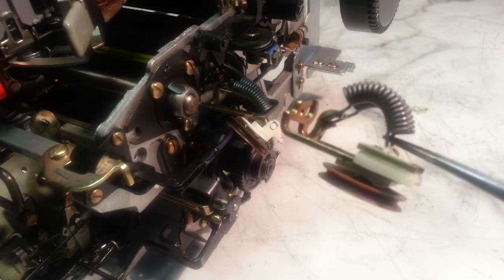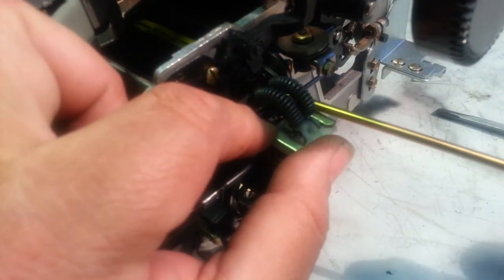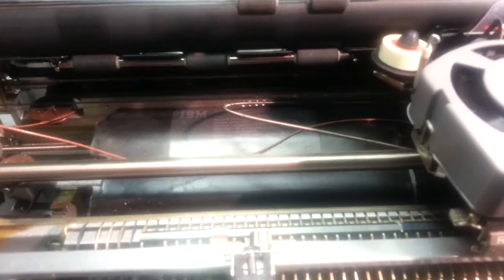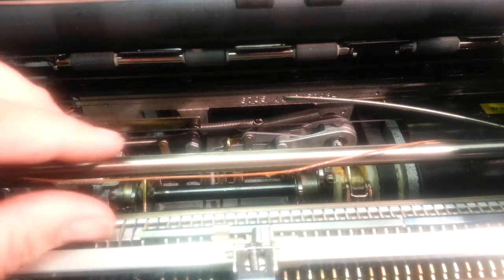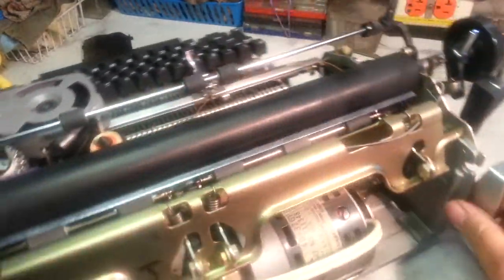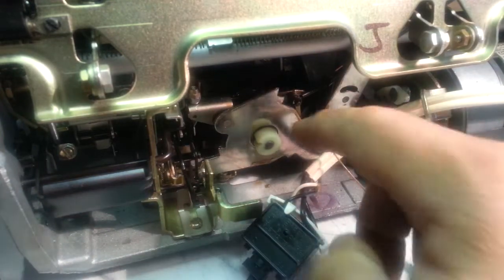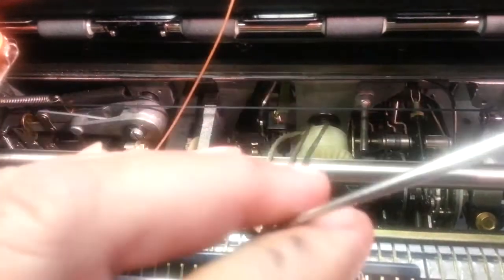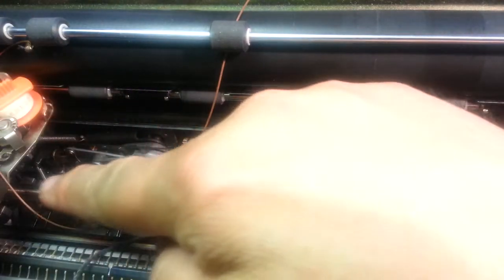IBM Selectric Typewriter Transport Pulley and Tab Return Cords Replacement Wind Mainspring Version 2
2nd video showing how to replace transport pulley & rewind return & tab cables. Followed by winding mainspring.